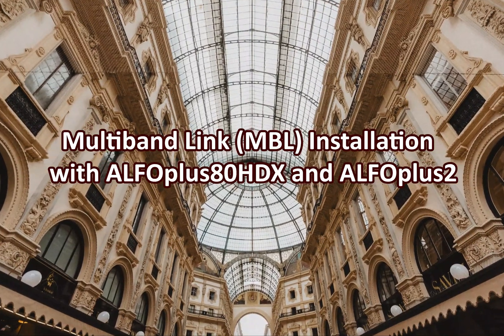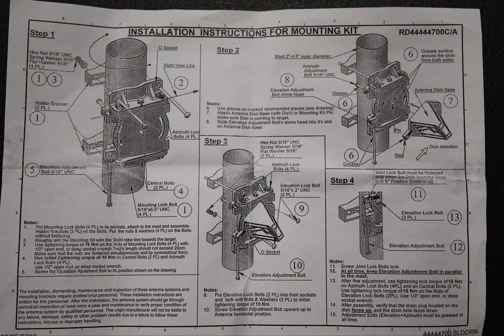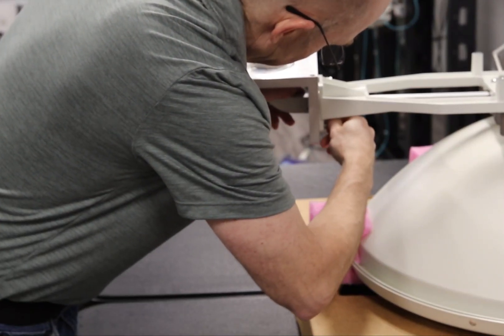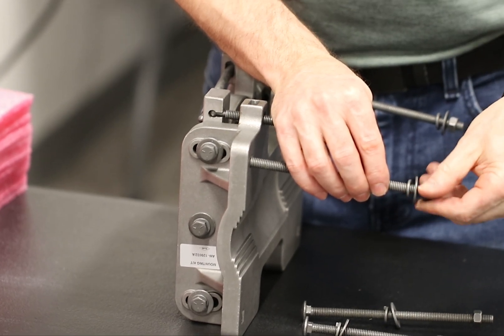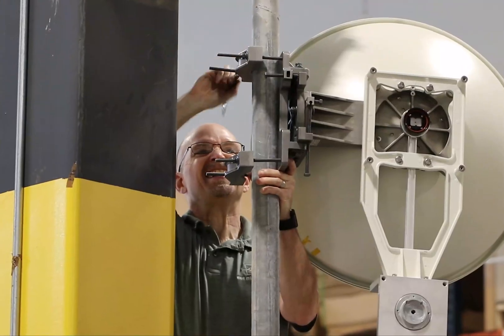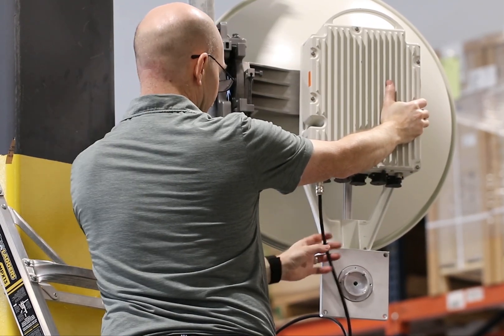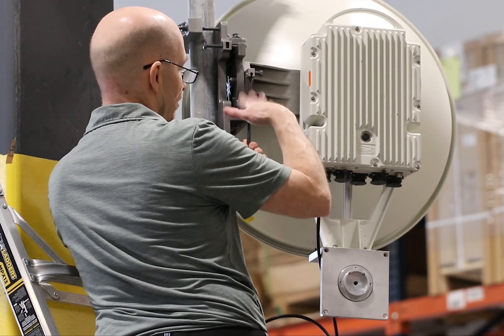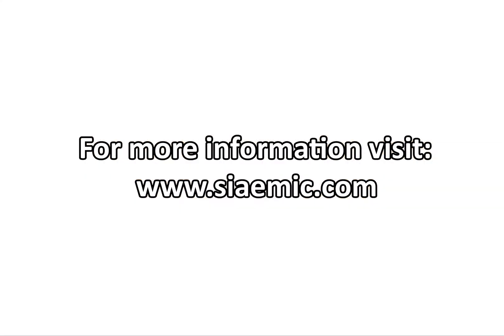Multiband Link (MBL) Installation with ALFOplus80HDX and ALFOplus2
Installation instructions to install the Multiband Link (MBL) Antenna with ALFOplus80HDX and ALFOplus2.